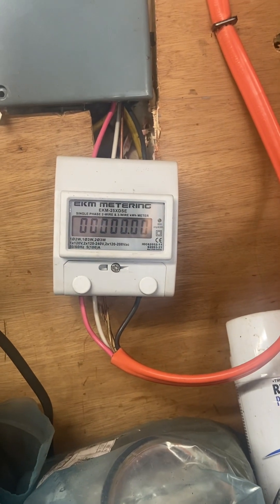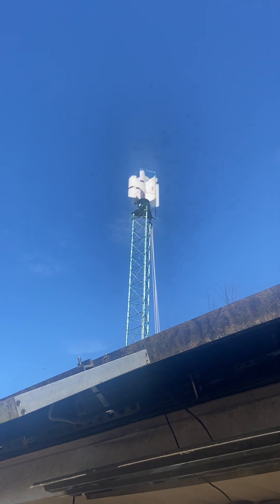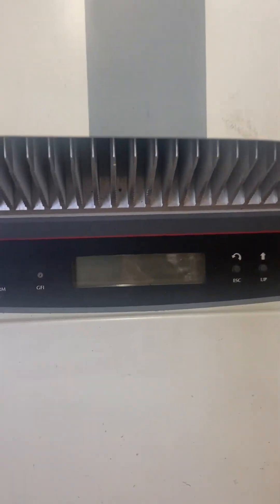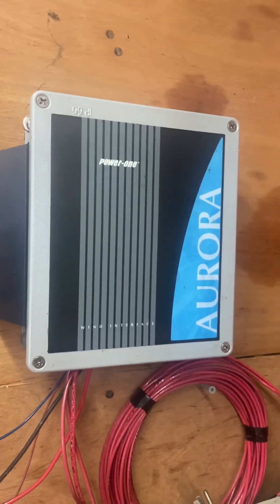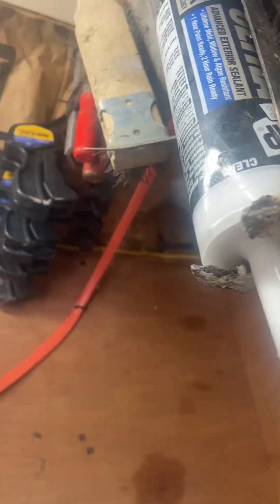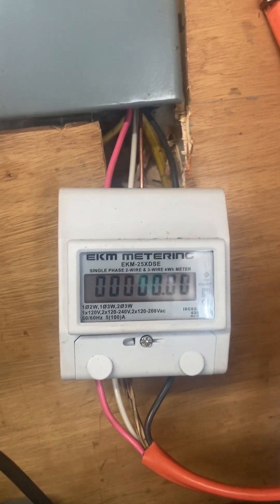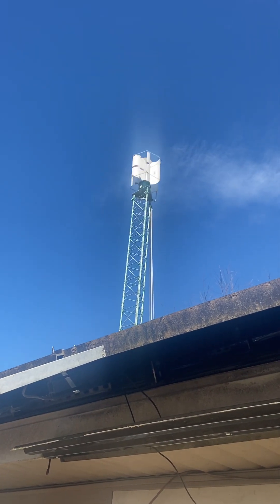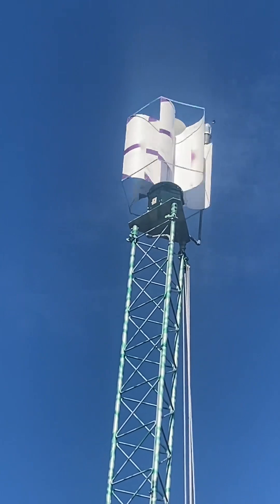Vertical Wind Turbine, Part 51 Don’t Buy Tesup. This now a working turbine. Good for 17MPH+ 17m/s.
OK this is no longer a tesup wind turbine, do to the fact I had to remove every other blade and attach it to the other blades that are installed. Basically increasing the diameter from 18iches to 32 Inches. (Increase the arm from center axis)
Also, the 4kw generator is still too large for the blades. It still takes 7.6m/s  of wind to start spinning it.   Currently it’s start up speed is 18 mph -7.6m/s  and, there’s no constant wind at that speed to have the inverter stay on to produce power. Epic failure from Tesup !!!  I'll have to wait for the storms to blow this around.